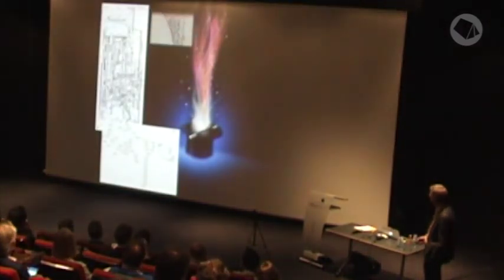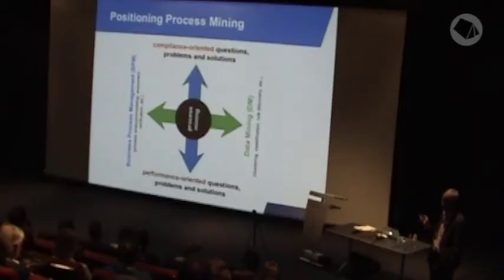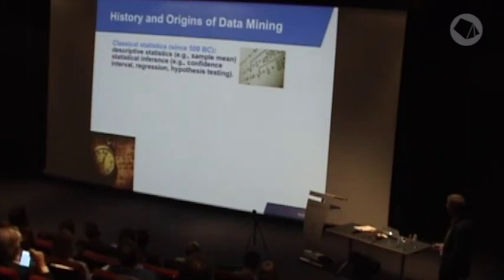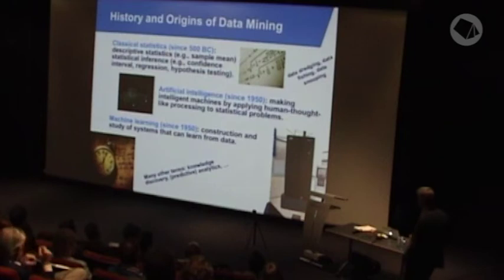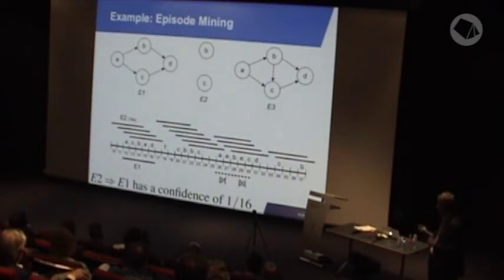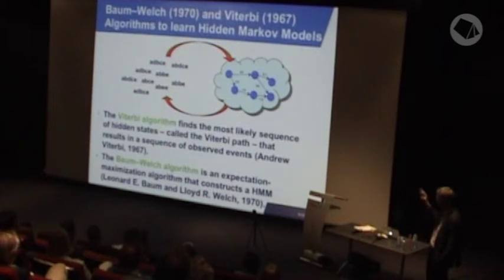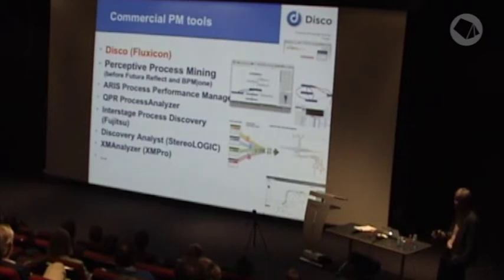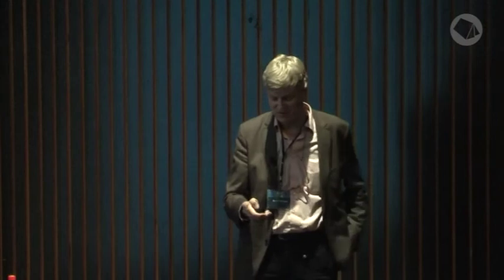Wil van der Aalst — Process Mining Camp 2013